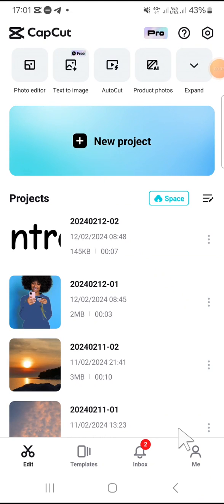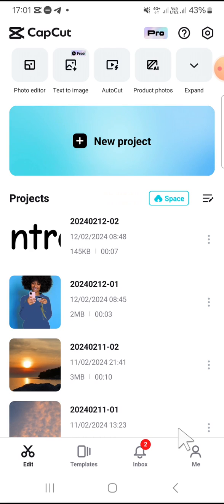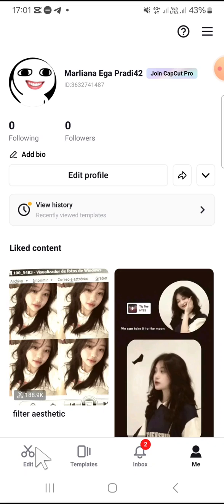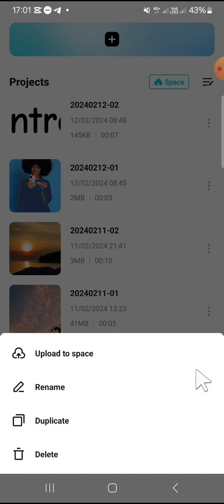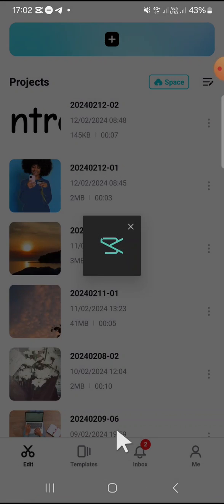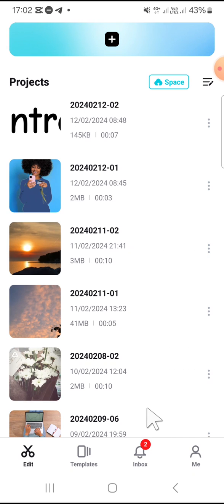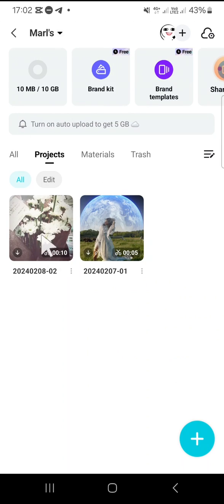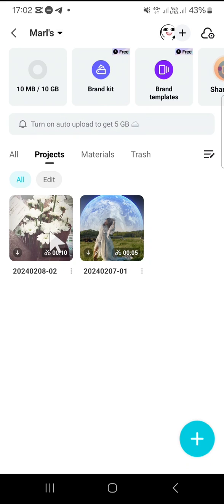~ Unlock the Magic: Syncing Projects Across Devices with CapCut Cloud Storage! 🌐✨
Unlock the magic of seamless project syncing across all your devices with our step-by-step guide on using CapCut Cloud Storage! 🌐✨ In today's tutorial, we'll walk you through the easy process of syncing your projects, ensuring you have access anytime, anywhere.

Target Keyword: CapCut Cloud Storage

🚀 Why Syncing Matters:
Ever wondered how to effortlessly access your projects on your phone, tablet, or computer? CapCut Cloud Storage has you covered! Follow along as we demonstrate the simplicity of syncing your projects across multiple devices.

How to Sync with CapCut Cloud Storage:
Start by opening your CapCut application on your phone and log in with your Google, TikTok, or Instagram account. Once logged in, select the project you want to sync, tap the three dots, and click on "Upload to Space." Wait a moment as your project gets uploaded to CapCut Cloud Storage. Now, voila! Your project is accessible on all your synced devices.

🌍 Access Anywhere, Anytime:
CapCut Cloud Storage ensures that you can access your projects on any device, providing the flexibility you need in today's fast-paced world. Say goodbye to project transfer woes!

🔗 Pro Tip:
To sync on multiple devices, make sure you log in with the same account. This allows you to access your drafts seamlessly across all your gadgets.

Ready to experience the convenience of CapCut Cloud Storage? Watch the full tutorial now and unlock a world of syncing possibilities! 🚀💬